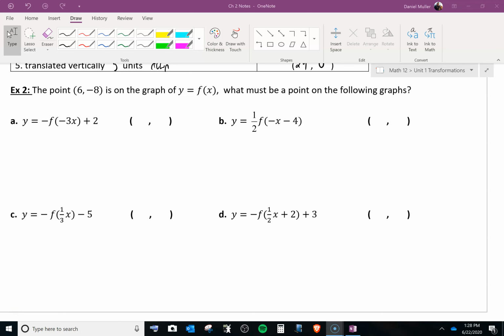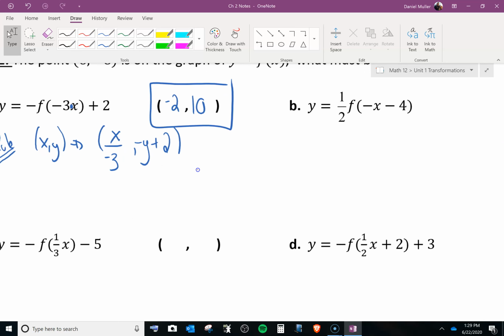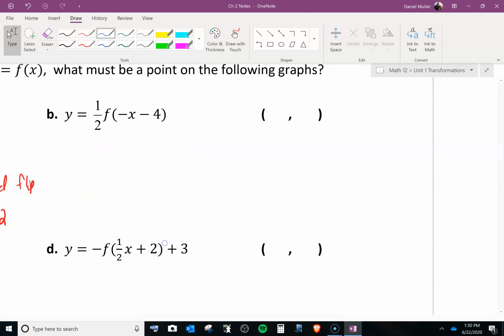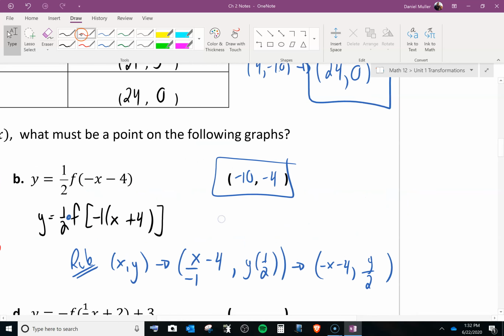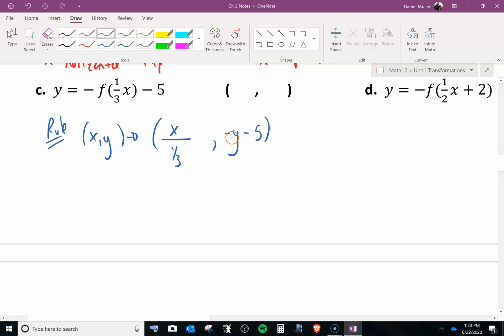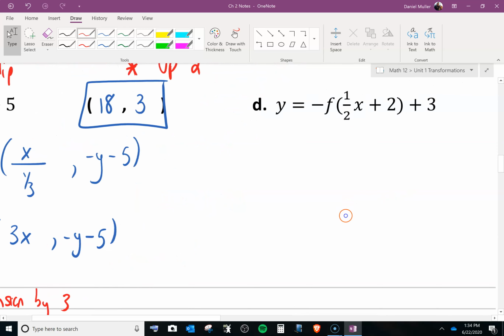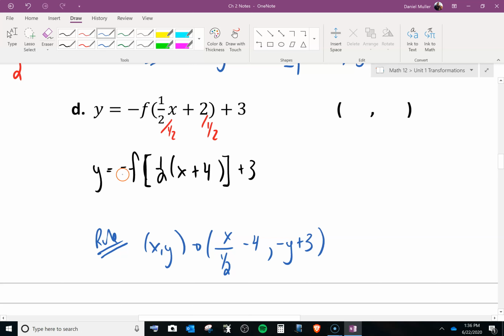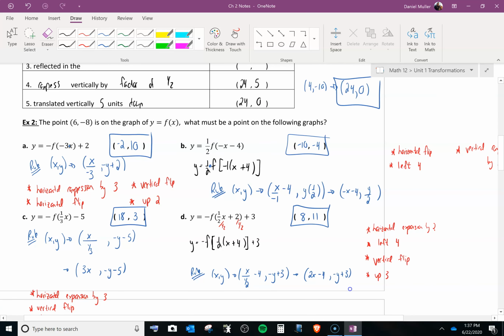Unit 1 Chapter 2 Combined Transformations Part 2